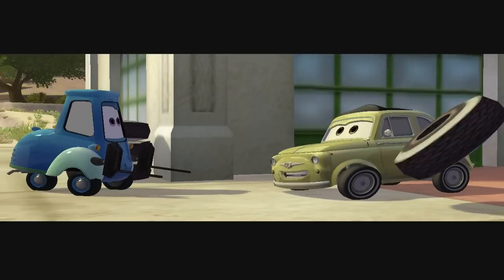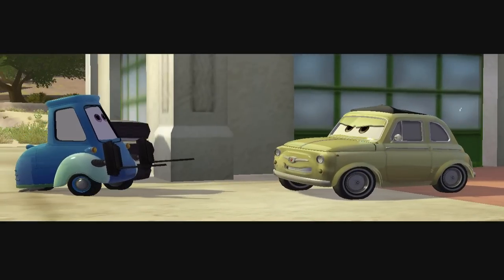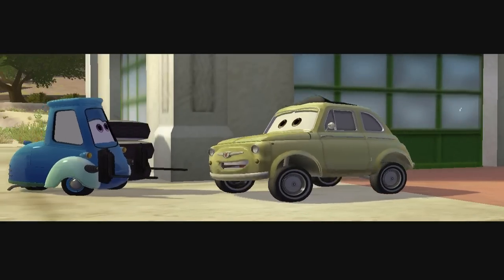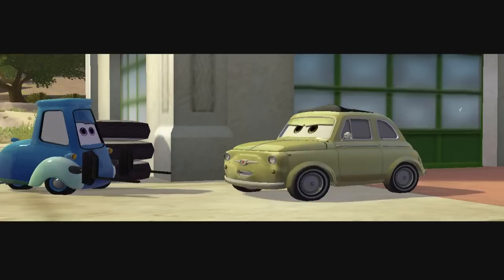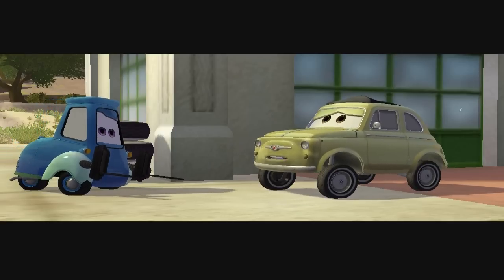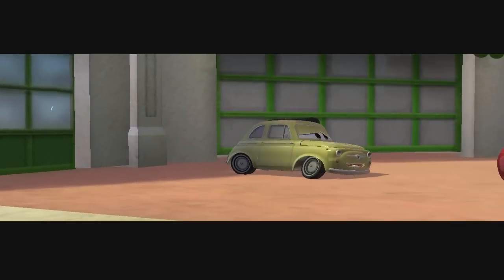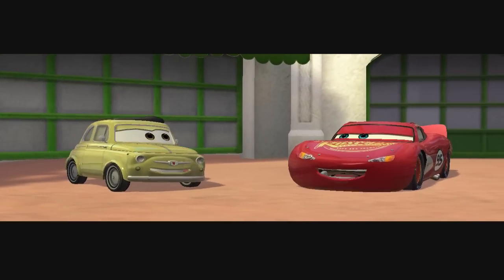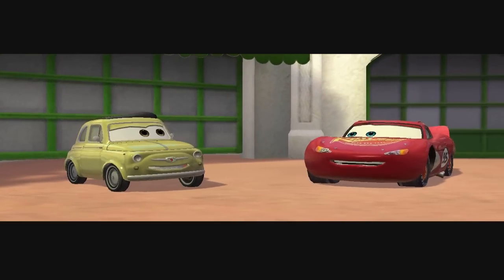Cars:Mater National - Walkthrough - Part 3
To become a Lightning Monster,you need to collect all the 3 parts needed for becoming a monster,after you found these 3 parts,head back to Luigi's.

Edited and Rendered with Camtasia Studio 8

Intro made with Adobe After Effects CS6